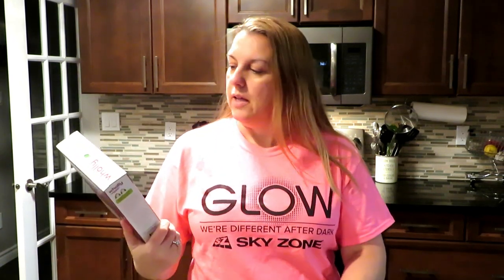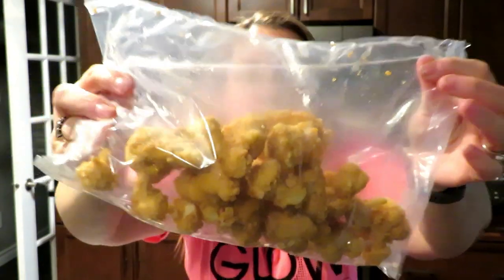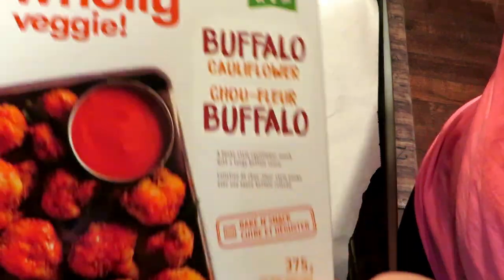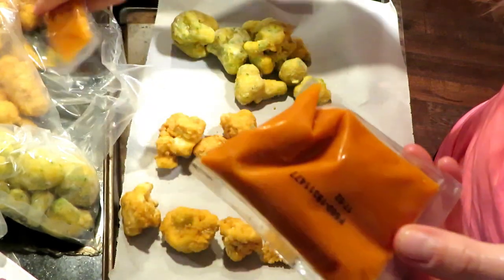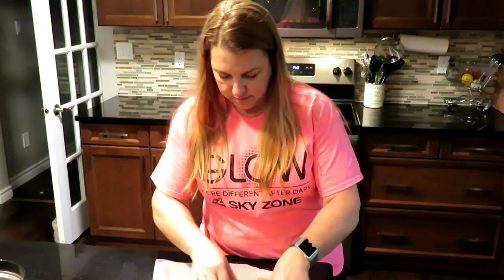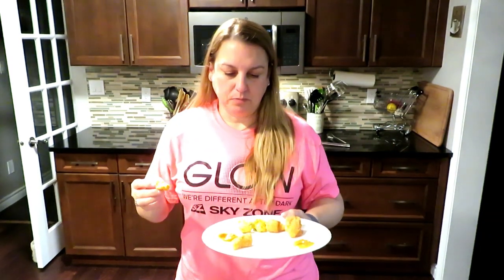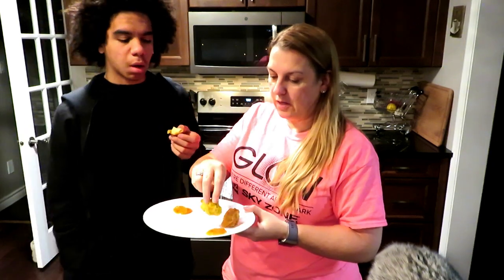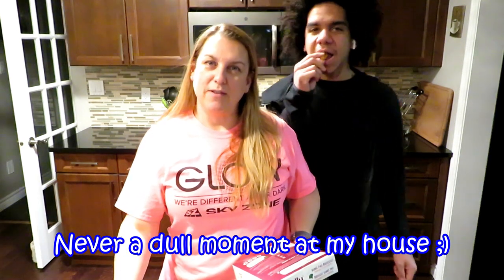Wholly Veggie! Taste Test Review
Check out this new vegan gluten free product that is also soy free! Wholly Veggie has veggie bites. Yum!

Loco Por Ti by Lu-Ni